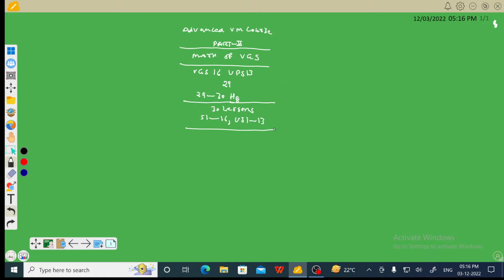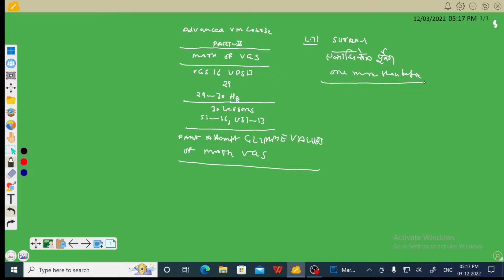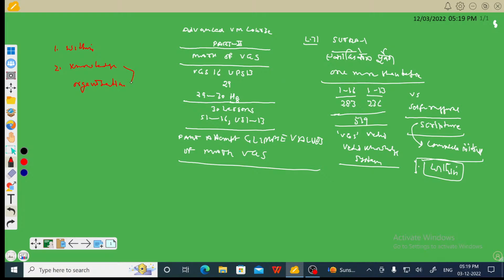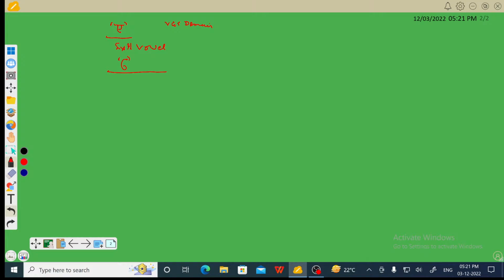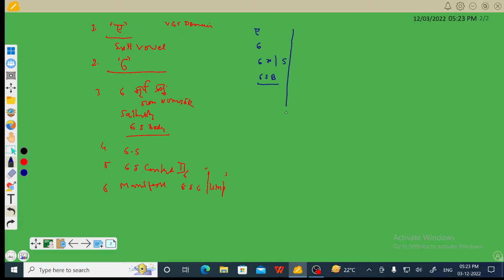Lesson 71 Vedic Ganita Sutra 1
From today we are planning to glimpse mathematics of Vedic Gaita sutras